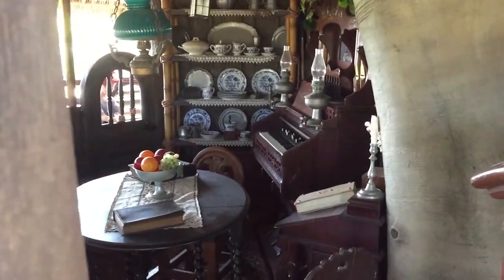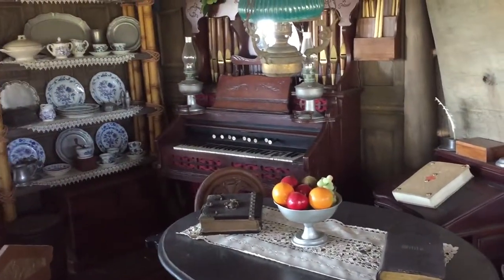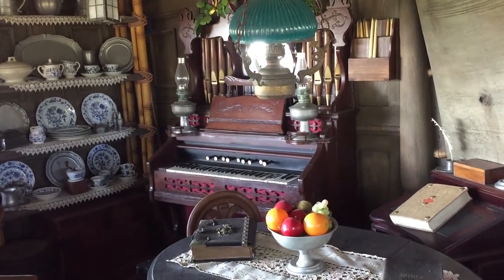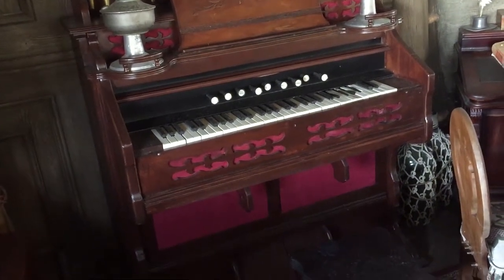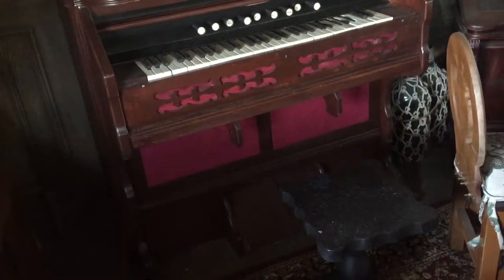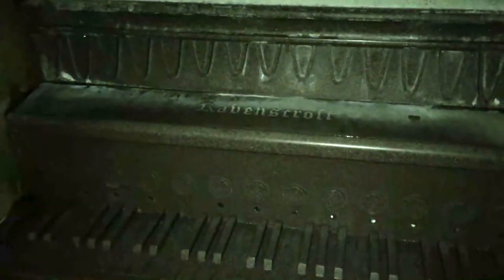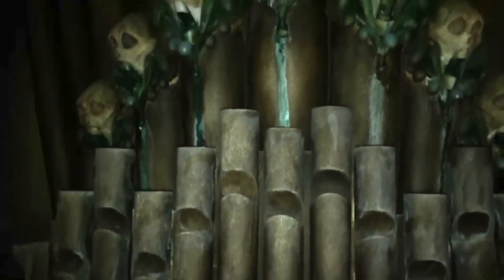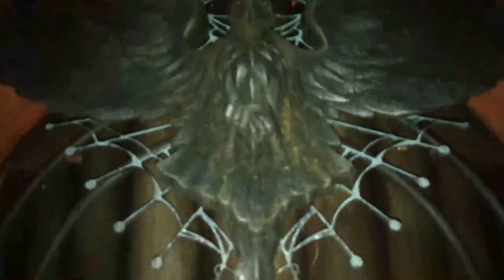Pipe Organs of Disney World: Magic Kingdom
In this video, we take a look at 3 organs you can find in the Magic Kingdom at Walt Disney World.  Of course, these instruments are just for show, but we'll explore their distinctive features and learn a little bit about their history and connections to the world of Disney.